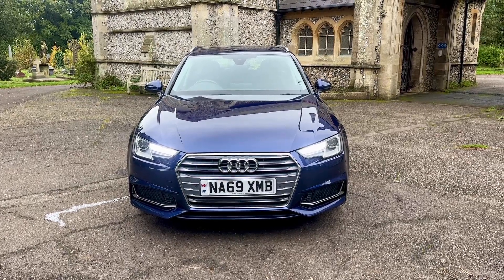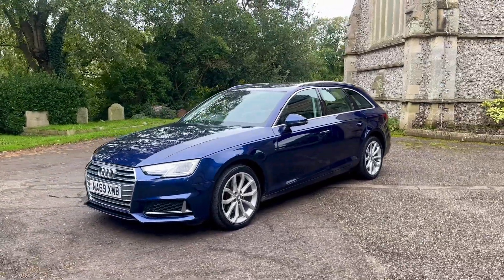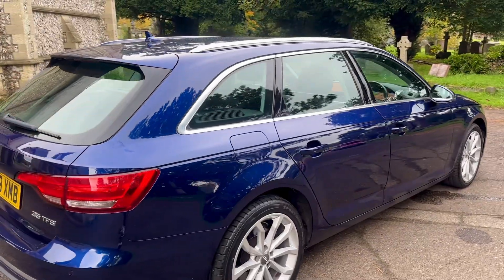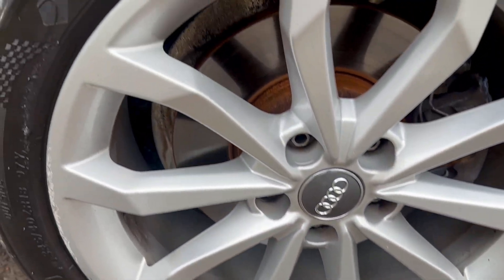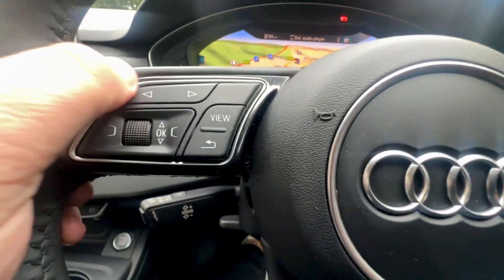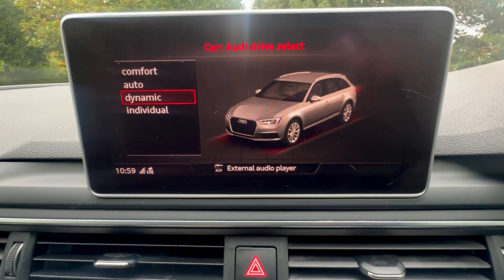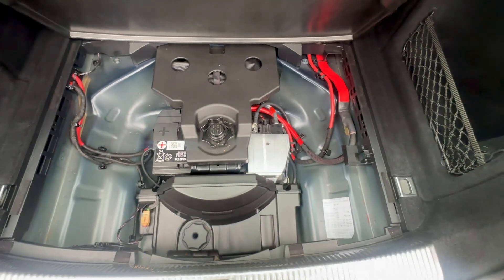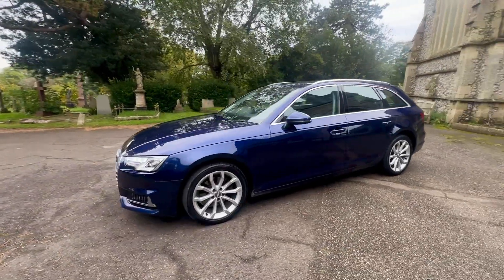2019 Audi A4 Avant 2.0 TFSI 35 Sport Euro 6